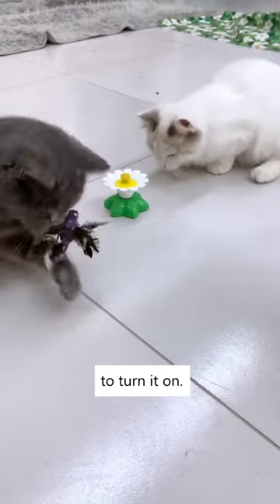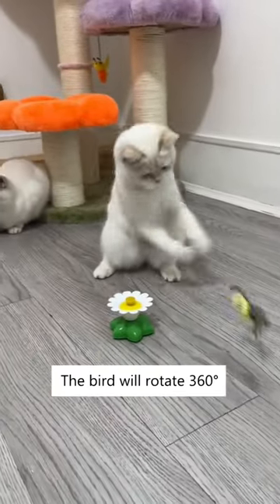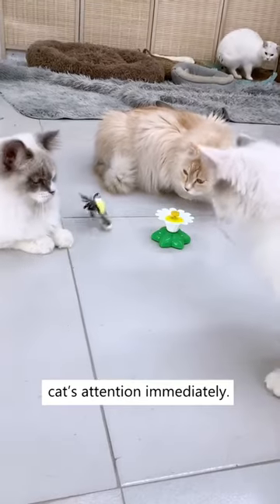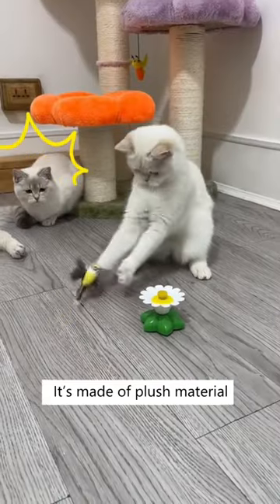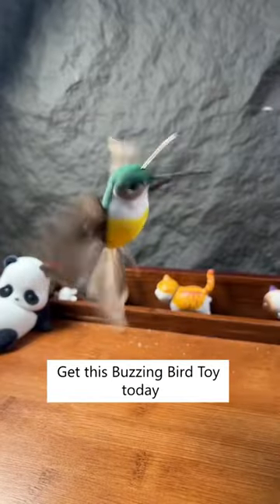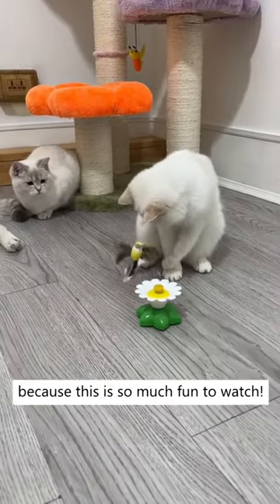A Cat Toy That Moves Like a Prey! 😻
Cozy cat pet store where enchanting toys await your furry friends.